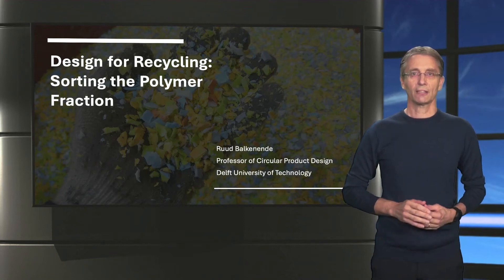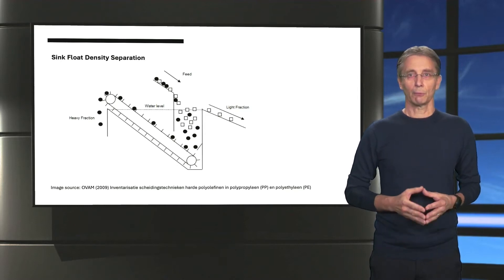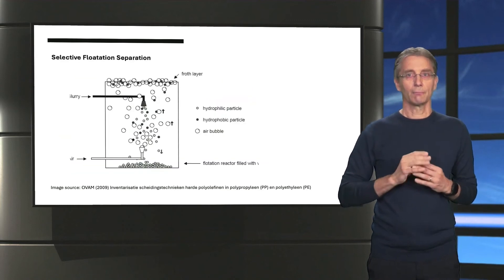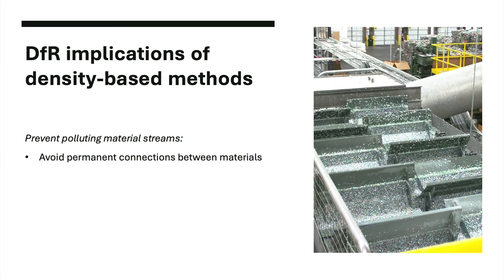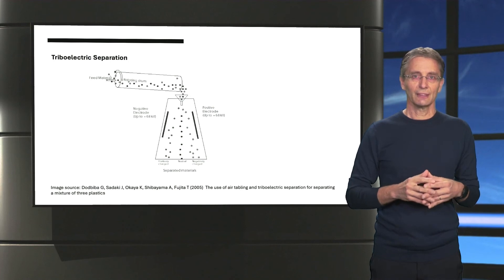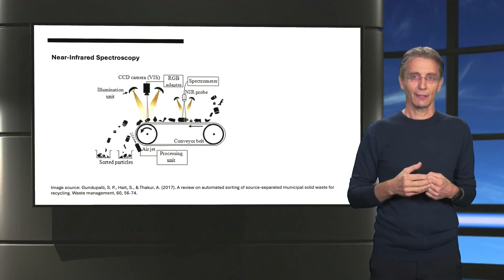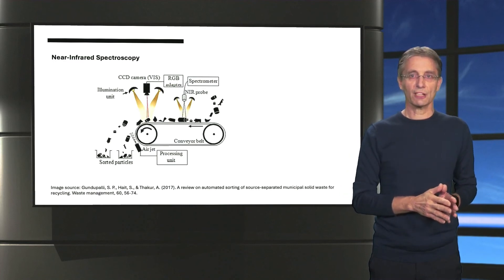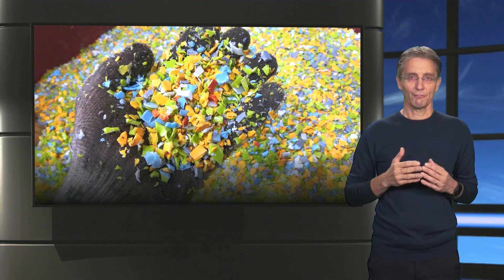Sorting Plastic Waste - the Polymer Fraction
A video lecture from the online course "Designing Electronics for Recycling in a Circular Economy".

Sorting technologies either rely on the differences in physical properties between polymers, such as their density or electrostatic properties, or they use optical instruments that are able to distinguish individual polymers. Watch this lecture to learn more!